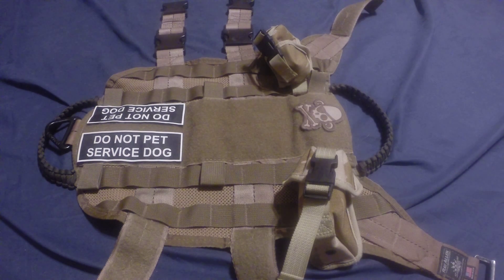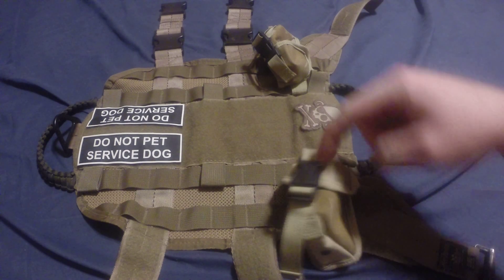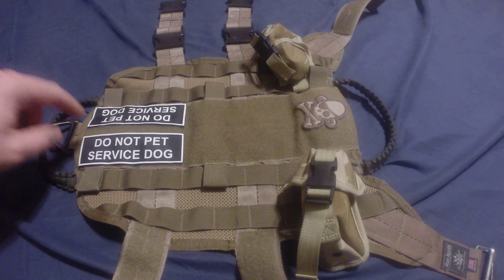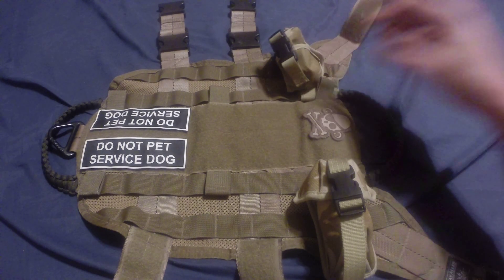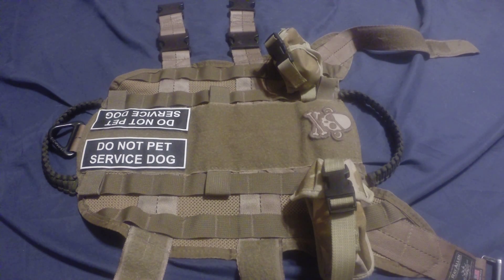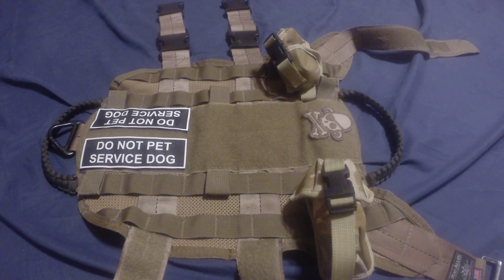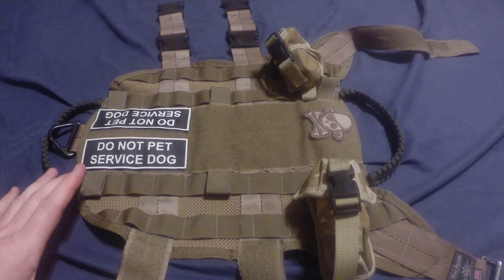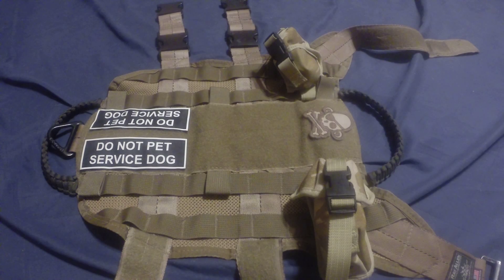ray allen LLC dog harness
brief overview of my dogs harness